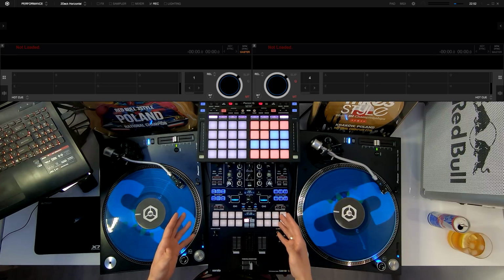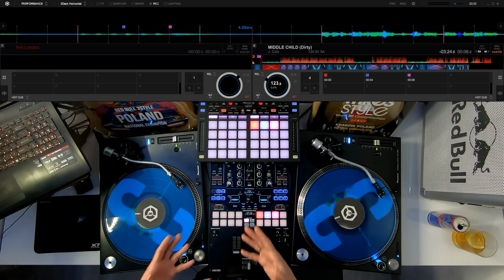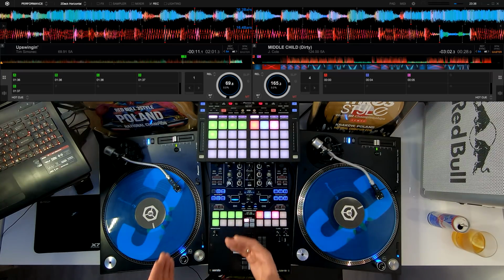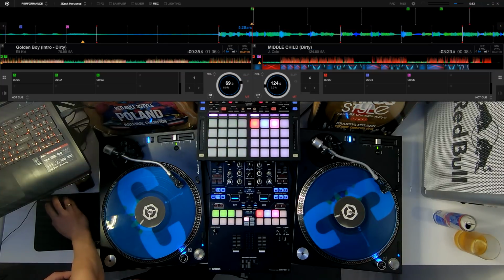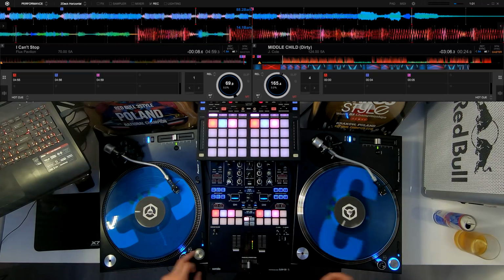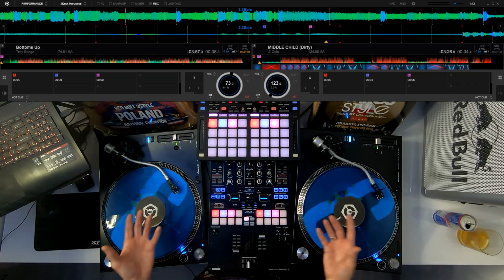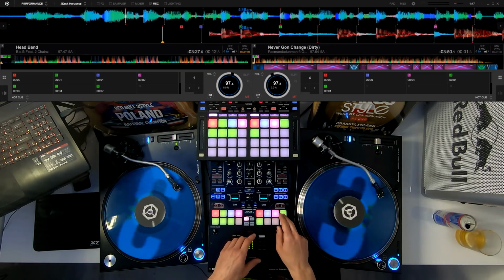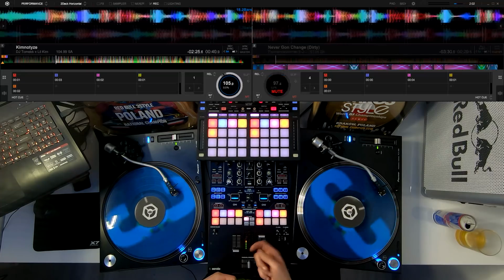HOW TO TONE PLAY in 30 seconds (or more) - DJ TUTORIAL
HEY DJs!!! Wanna learn HOW TO TONE PLAY in 30 seconds (or more)?!?

Know that feeling when you try to ask the internets questions like "how to find tone plays" or "how to be in tune when doing tone plays", but never really get the right answer?

Worry no more! I'm here to help!

I proudly present my biggest project to date and I hope all the DJ community can benefit from it.
It's my look on the ground basics of tone play transitions.
The tone play recipe.
The process that you will be able to remember and apply to make various tone play transitions on your own, without randomly playing with tracks and trying to get lucky.

It's long... I know. But it's not longer than your average school class, so get yourself a cup of whatever you like to sip on, sit back, focus and enjoy!

To give y'all a little idea of what's inside, here's a table of contents:

0:00 - Ultra fast presentation of the method that's gonna be explained throughout the video.
0:30 - Introduction/first thoughts.
2:27 - Super important tip before getting started - MUST WATCH!
4:00 - Step 0: What do we need?

4:44 - FINDING OUR FIRST TONE PLAY - MOST DETAILED PART. Step by step explanation of the whole method sneak peaked at the beggining.

4:44 - Step 1: Picking the track that we are going to play.
5:30 - Step 2: Setting up the cue points and counting different notes in the melody.
9:56 - Step 3: Finding other tracks that will make the transition possible.
11:55 - Step 4: Preparing potential first track for the transition. Setting up cue points, counting notes.
13:40 - Step 5: Comparing both tracks and finding out if they use the same notes.
15:56 - Step 6: Recreating the melody = doing our first tone play.

17:04 - FINDING ALTERNATIVES - more tracks for the same transition [including a failed attempt].

17:04 - Finding second tone play.
17:51 - What to do when there's too many sounds and not enought pads on your gear.
20:35 - Comparing tracks for the second tone play and playing it.
21:37 - Failed attempt on finding the third tone play.
23:02 - Finding third tone play.

25:23 - Conclusions thus far.

25:59 - FINDING HARDER TONE PLAYS

25:59 - Preparing the main track to play.
28:12 - Making of the first tone play.
31:46 - Making of the second tone play.

34:57 - Cool thing about the tracks from the second part - they can also be used for the tone play from the first part!

36:36 - Accidently finding 3 tone plays for... sorry I had to do it ;D

37:01 - Final word.

My setup - full Pioneer DJ:
PLX-1000 turntables
DJM-S9 mixer
DDJ-XP1 midi controller
rekordbox DJ/DVS software

Laptop:
MSI Gaming GE62 2QE Apache

Enjoy! Be happy! Spread love! Push the DJing forward!

Your Boi,
69Beats